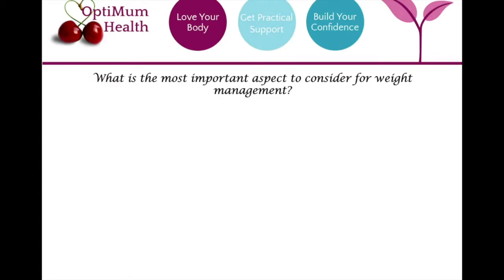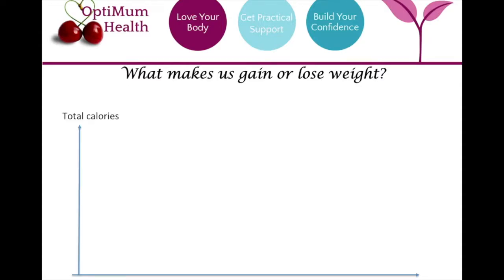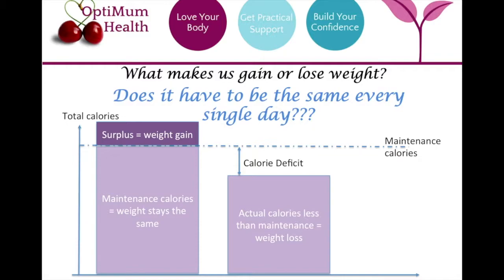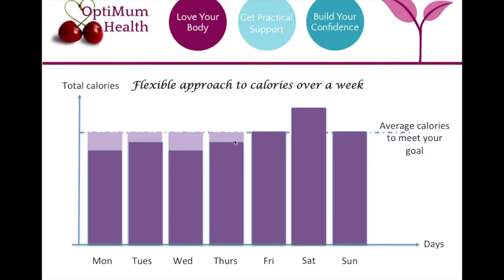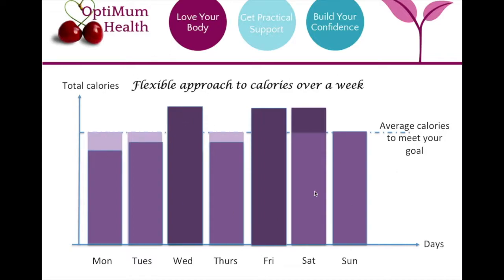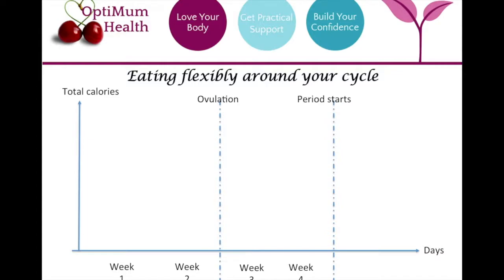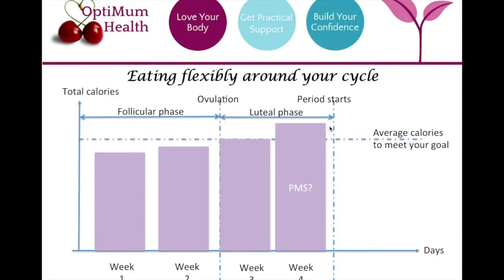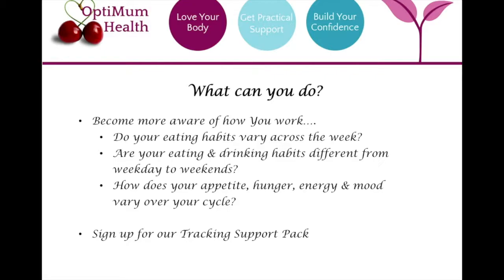Flexible dieting & the scientific secret to losing weight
You've been so good and yet the scales aren't budging and clothes feel just as tight - here's our guide to flexible dieting and the scientific secret to actually losing weight.